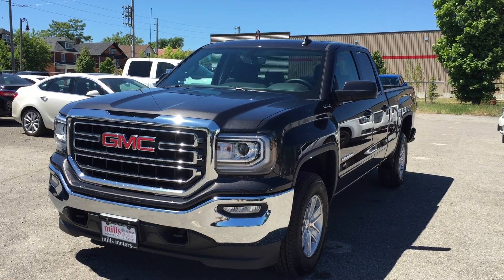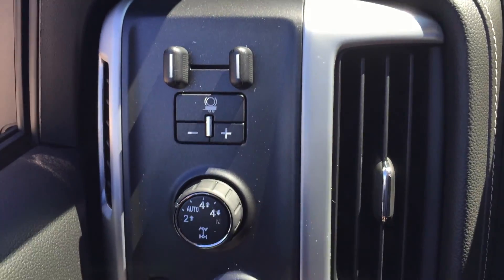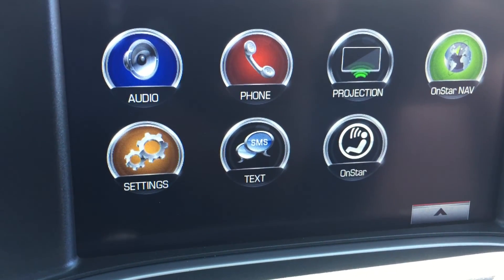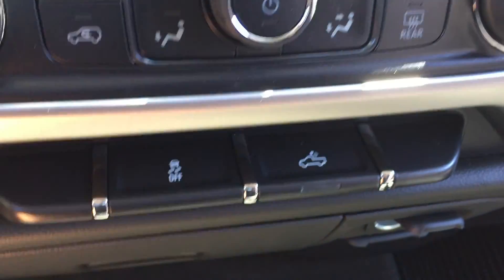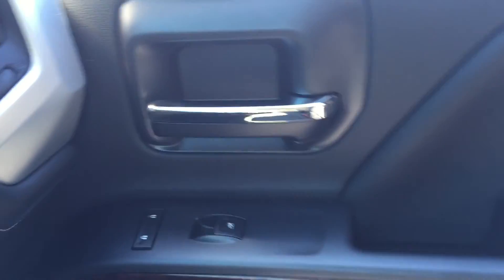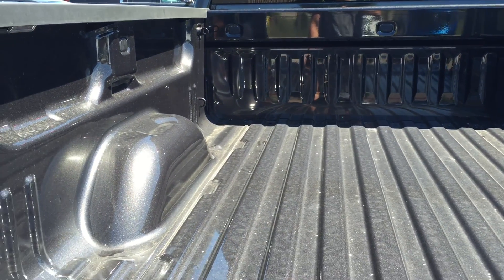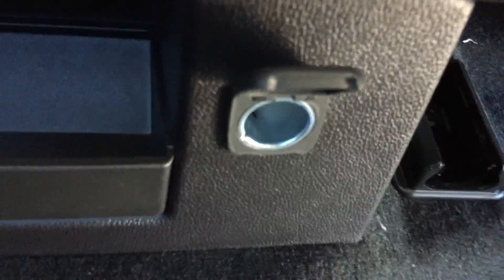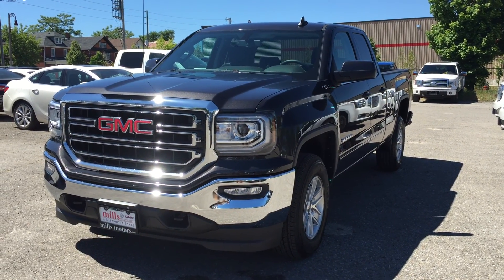2016 GMC Sierra 1500 SLE Double Cab 4WD Black Oshawa ON Stock# 161096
This is a 2016 GMC Sierra 1500 with 6-Speed A/T transmission Iridium Metallic color and Jet Black interior color.  This video is recorded and uploaded by cDemo Mobile Inspector

240 Bond Street East
Oshawa Ontario
L1H 7L3